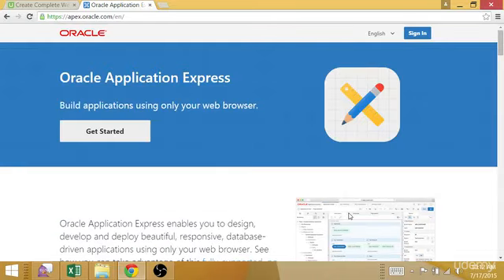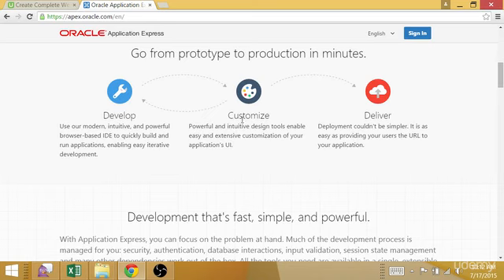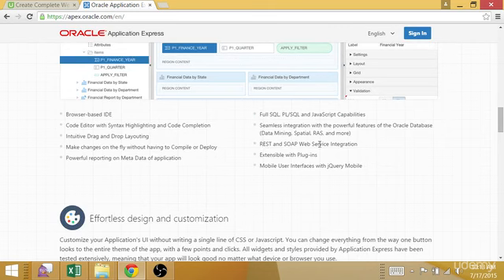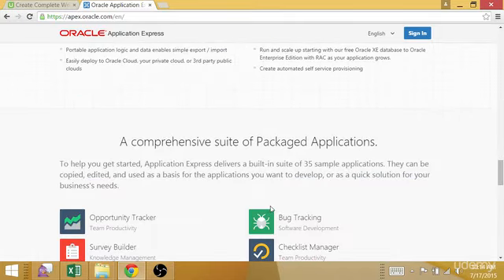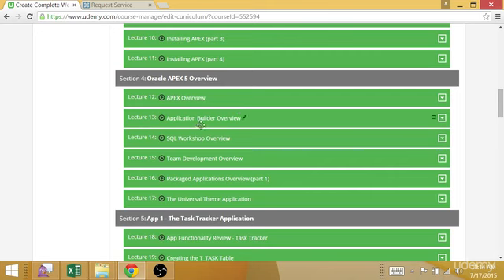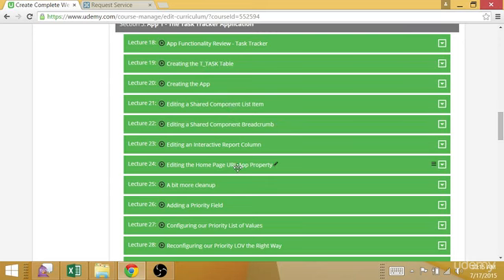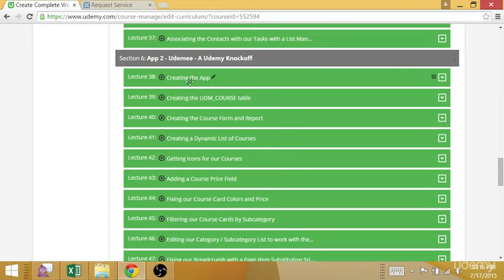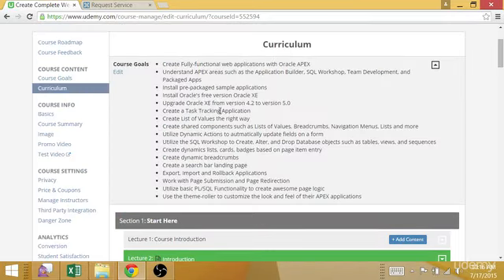Create Complete Web Applications easily with APEX 5 : Course Introduction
Create Complete Web Applications easily with APEX 5
Create modern, complete and functional web applications with Oracle's Amazing APEX 5 framework.